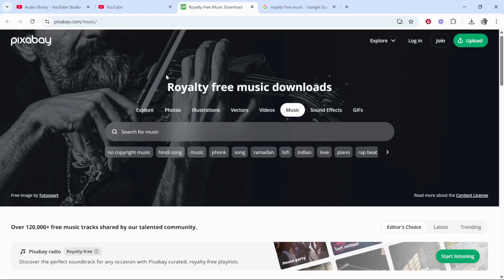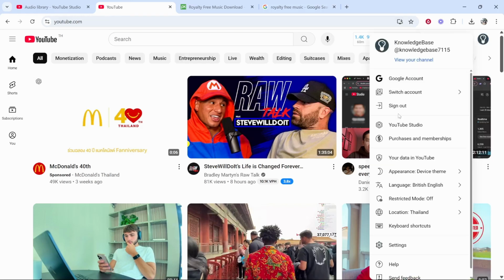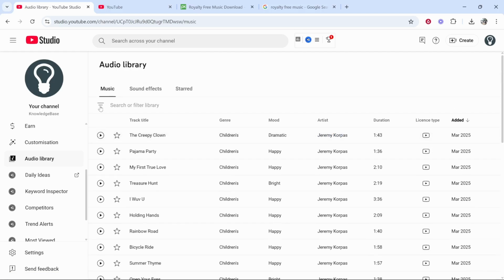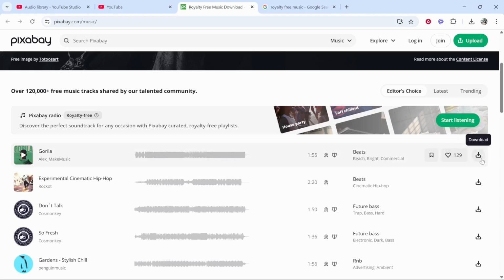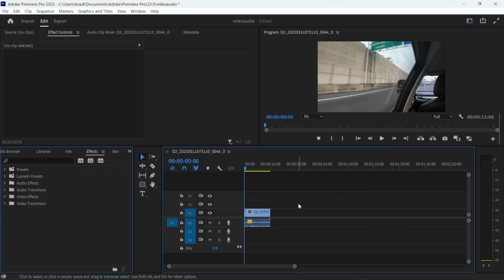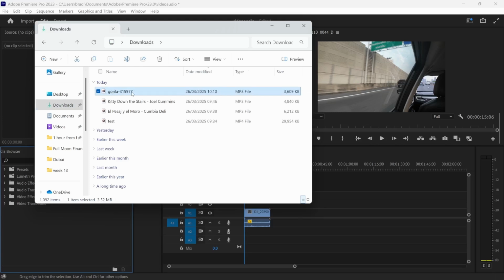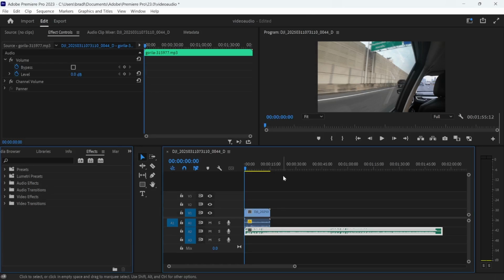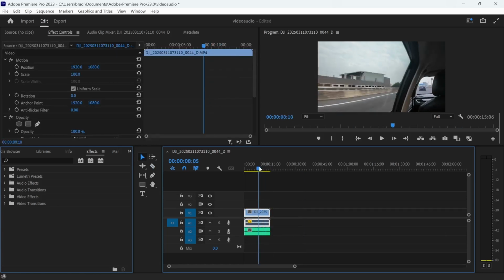How To Add Music in Premiere Pro (Step By Step)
In this video, I show you how to add music in Premiere Pro. Did this video help? Thanks!